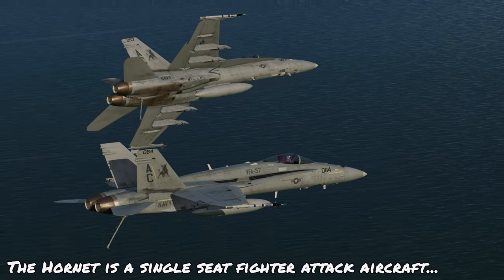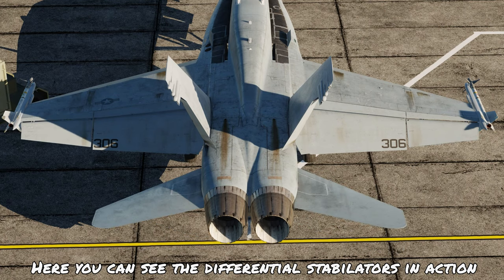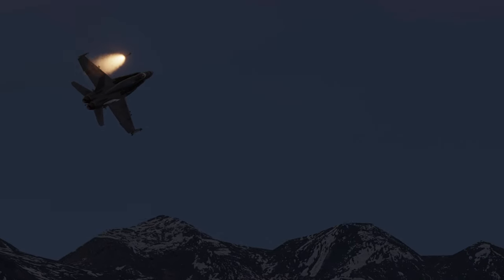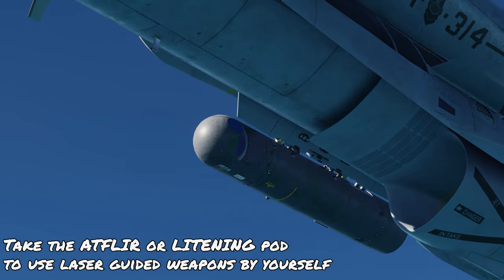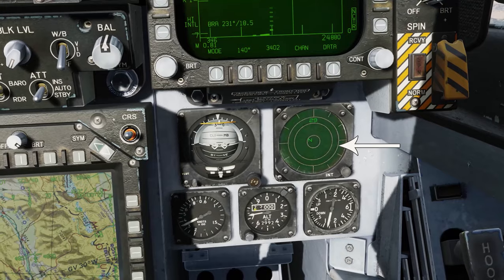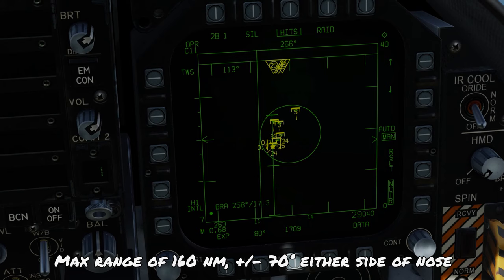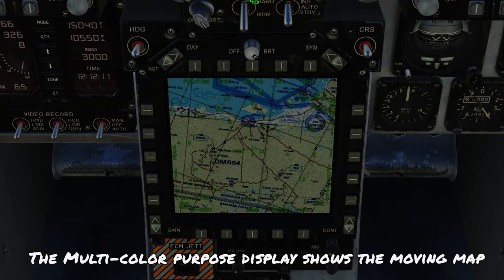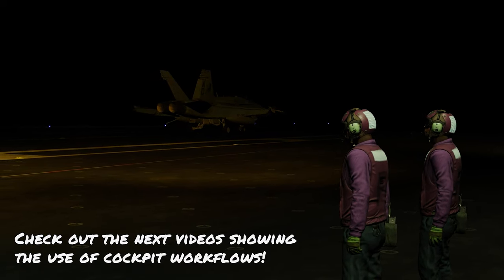DCS F/A-18C #1 - Aircraft General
This video provides you with a general overview of the DCS F/A-18C Hornet covering it's capabilities and features to prepare you for the future lessons that will teach you how to operate the F/A-18C Hornet using my cockpit workflows in Digital Combat Simulator World.

                   Joe Robinson, M Dale, G Lahoest, N,

                   S Elder, Bluenoser, S Griffee, J Witkowski,  E Mazuranich,
                   R Goldblatt, Hellbender, B Livingstone, Tom, C J SpcL, Andy